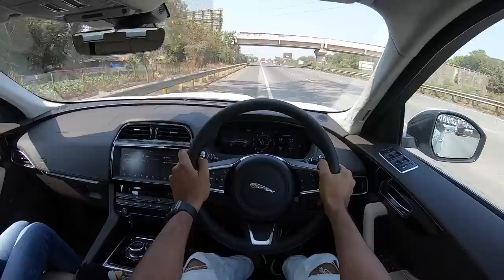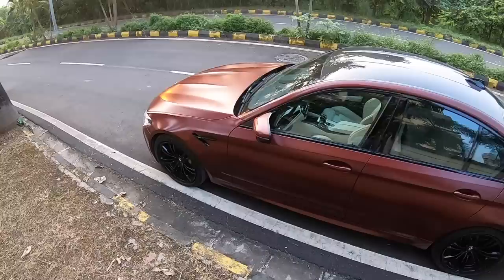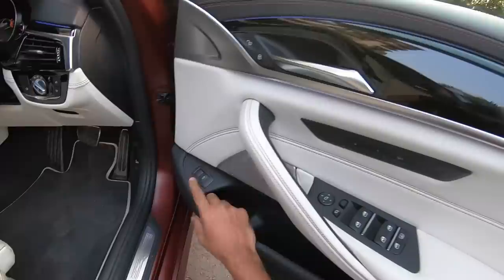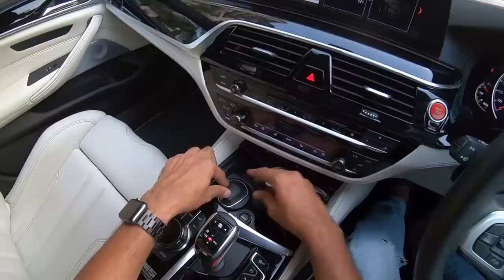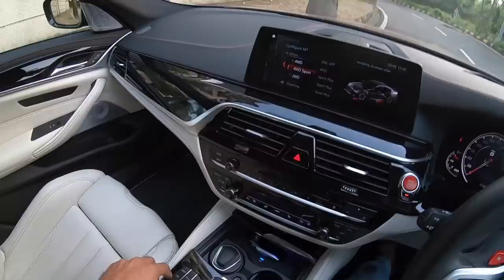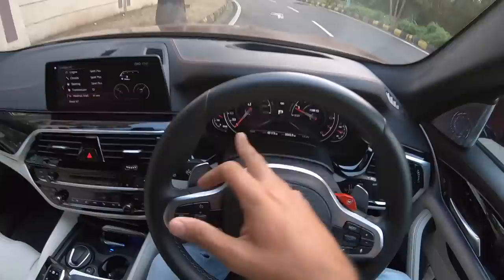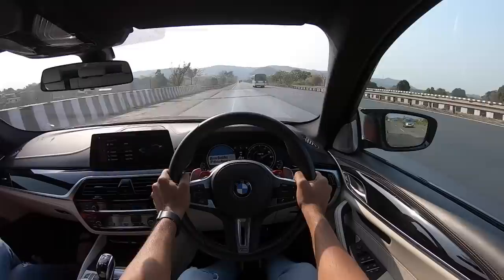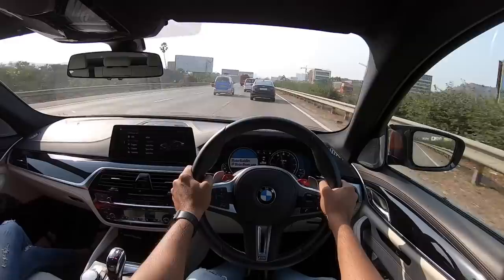BMW M5 F90 - Practical Sports Car | Faisal Khan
Here is the most detailed review of the BMW M5, I tell you everything about the design, interior, features, performance, ride, handling, braking, steering, price and of course give you a verdict on whether you should buy the BMW M5 in India. This BMW M5 review is a long drive one with a real-world perspective of the super saloon from BMW.

Follow FasBeam On